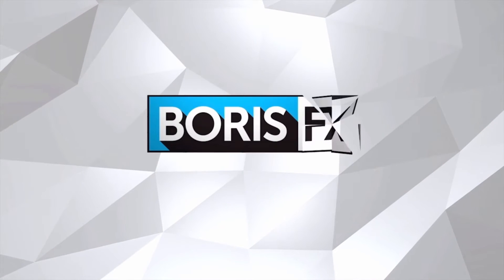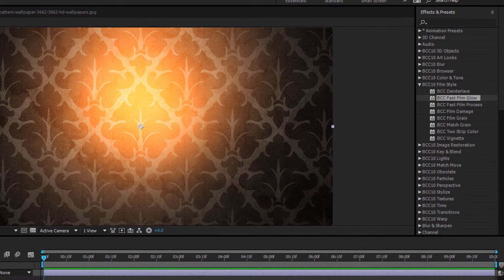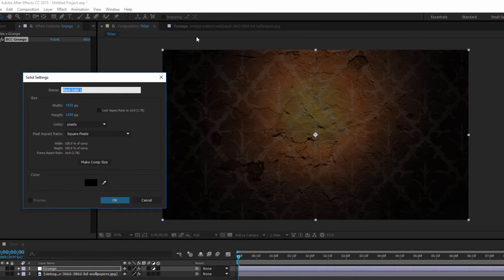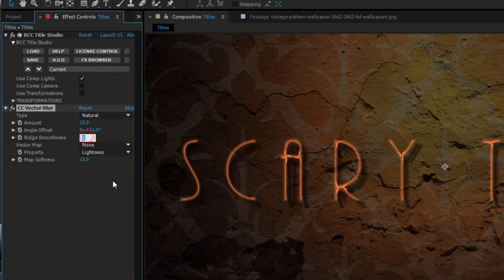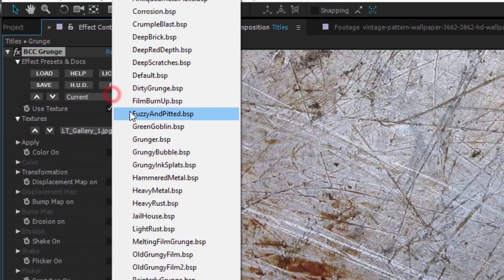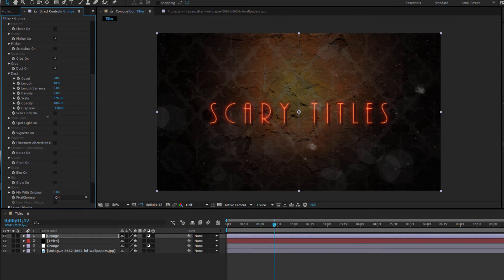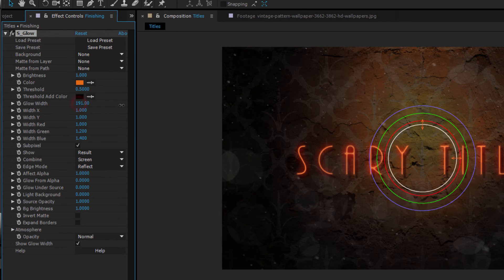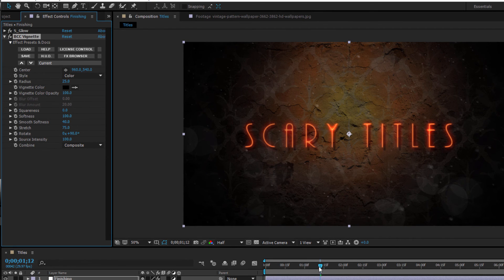Spooky Title Tutorial with Boris Continuum Complete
Vin Morreale shows how he used BCC plug-ins from Boris FX to create a Halloween inspired title look. Features: Title Studio, Grunge and even incorporates glows from GenArts Sapphire.